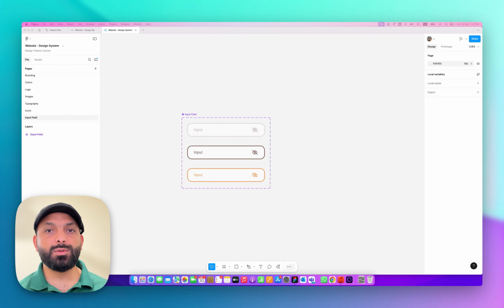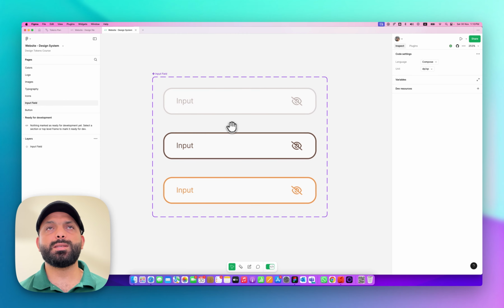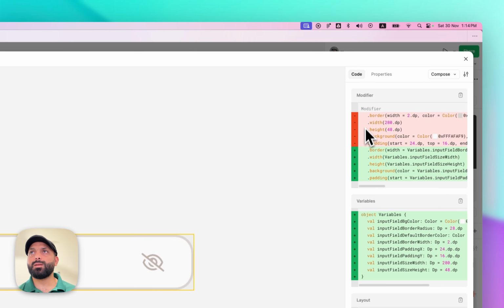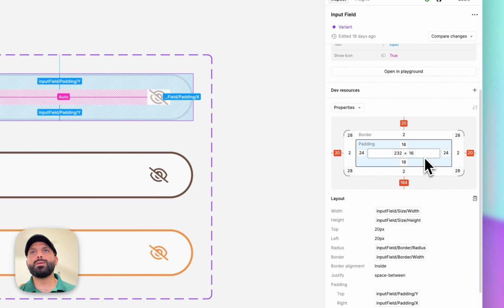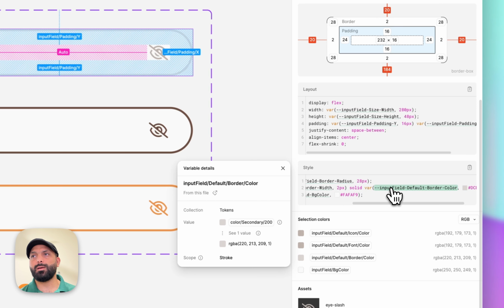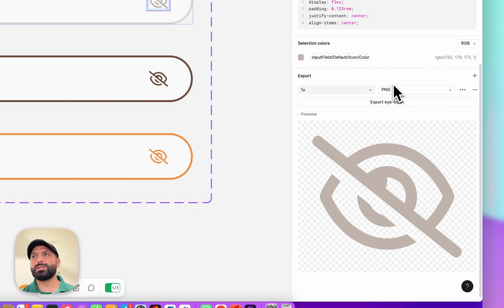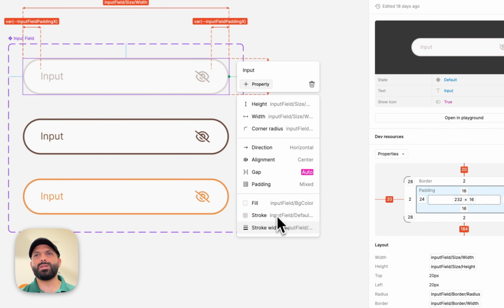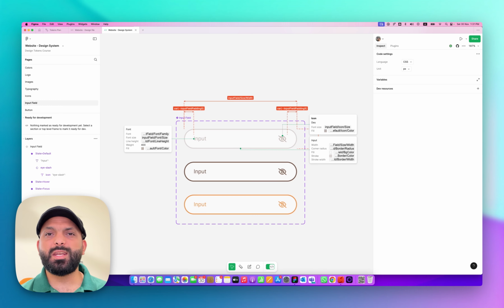Dev Mode Interface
Are you ready to revolutionize your design and development workflow? 🚀 In this video, we cover:

What is Figma Dev Mode?
Learn about this groundbreaking feature designed for seamless handoffs.

Why it's a game-changer:
See how it bridges the gap between designers and developers.

Step-by-step tutorial:
Master the tools and features that make collaboration smoother than ever.

Tips for success:
Discover best practices for leveraging Dev Mode in your projects.

This is a must-watch for designers and developers looking to elevate their collaboration and workflow. Don’t miss out—watch now and take your projects to the next level! 🎯